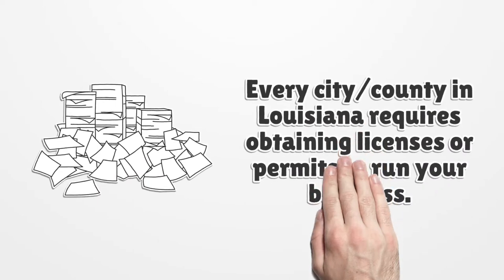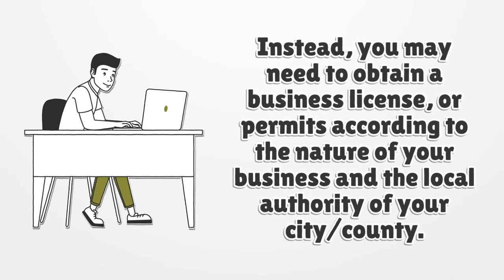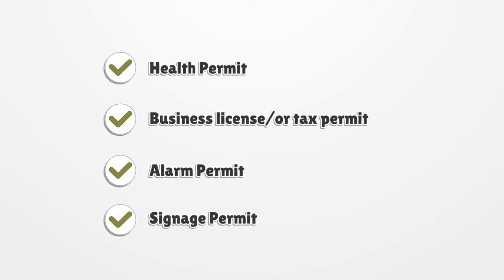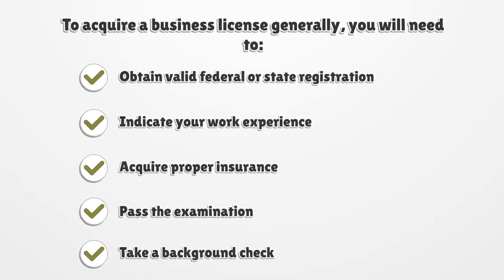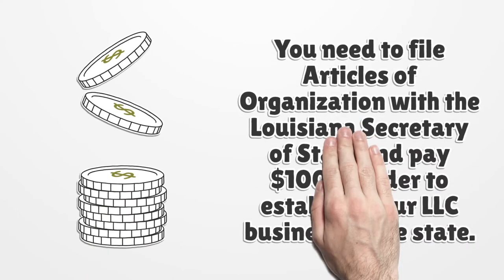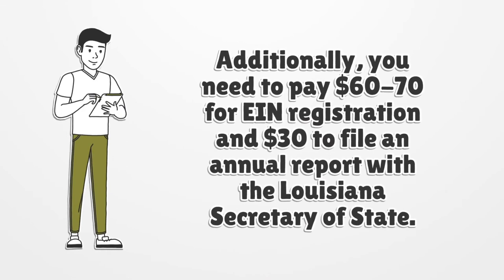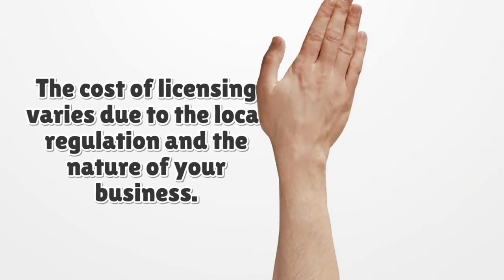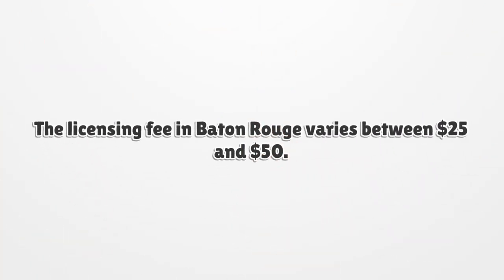Louisiana Business License - What You need to get started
On our page, you’ll get the latest detailed information on getting a Louisiana business license.  Here you can find how to apply for your license